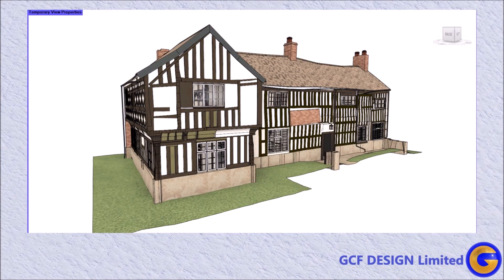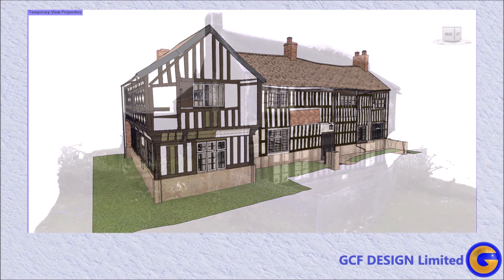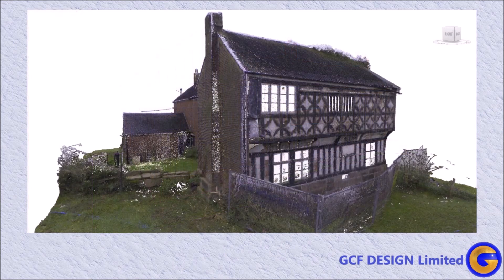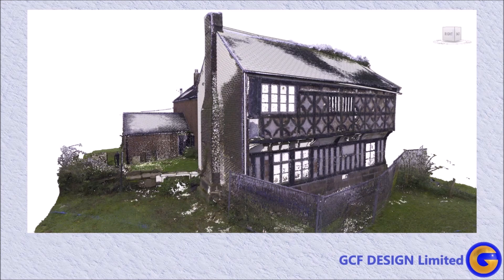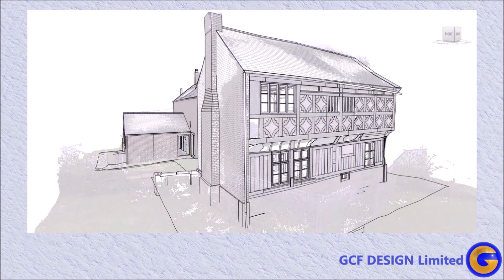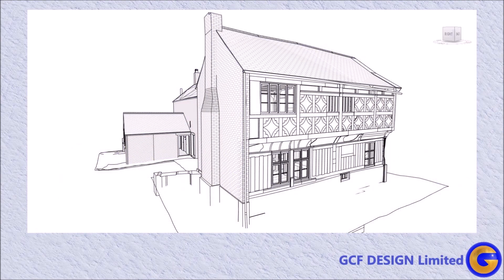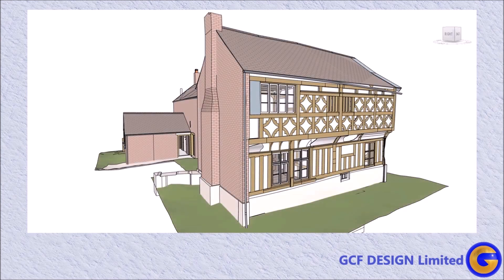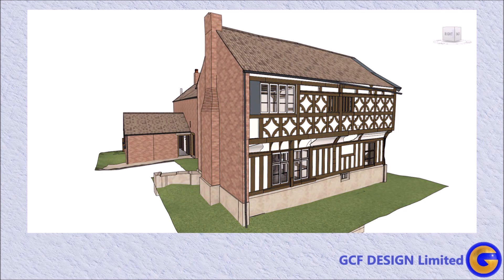2D Compilation ~3~ 3D Model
As-built 3D models, 2D plans, elevations and sections services provided by GCF Design Limited, on behalf of many clients.

** You Scan It - Get It Modelled **

As-built models by GCF DESIGN Limited.

GCF DESIGN Limited offers a wide range of modelling, new-build and as-built, rendering & animation services.

2D draughting / 3D modelling / rendering and animation services.

Fixed fees, day rate or hourly rates.

New build, scan2BIM, as-built, heritage, industrial, medical, educational, energy, transport, civil, commercial, r.c. detailing and scheduling, product Families, training and much more.

Get in touch if you have a requirement or require ad-hoc support.